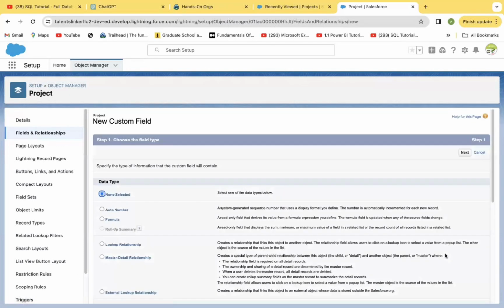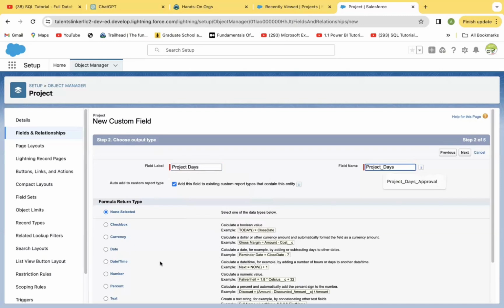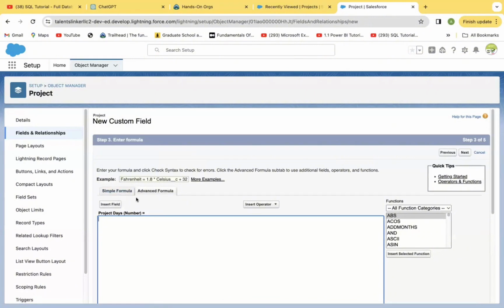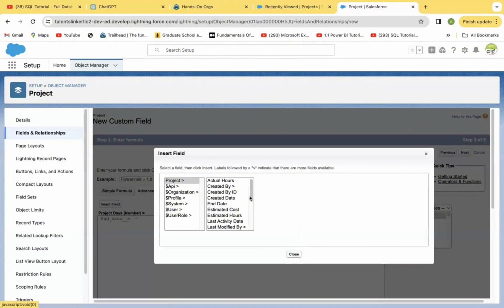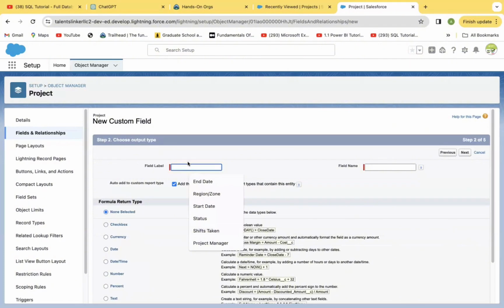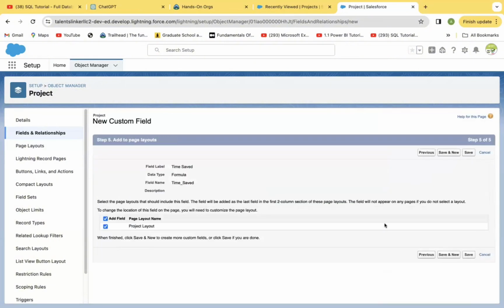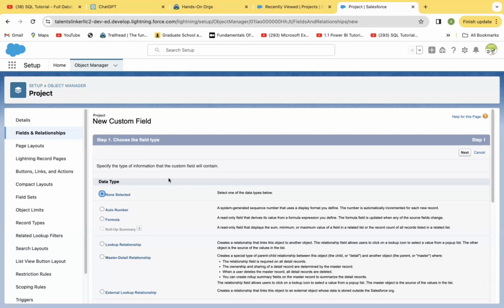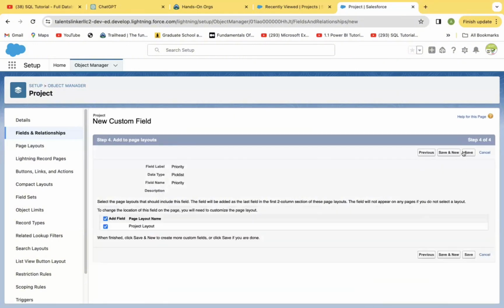HOW TO USE OBJECT MANAGER TO CREATE FORMULA FIELDS AND PICKLISTS IN SALESFORCE | TUTORIAL 4